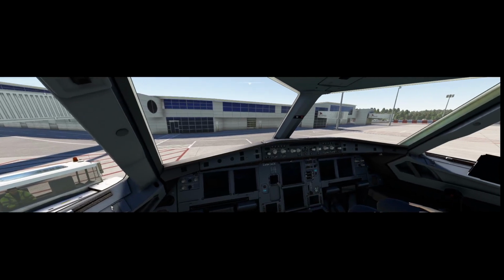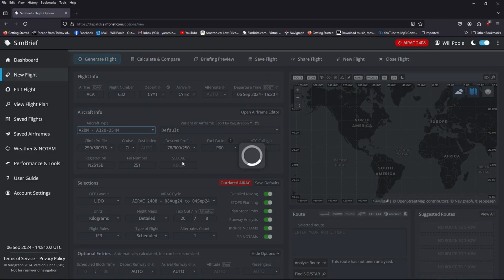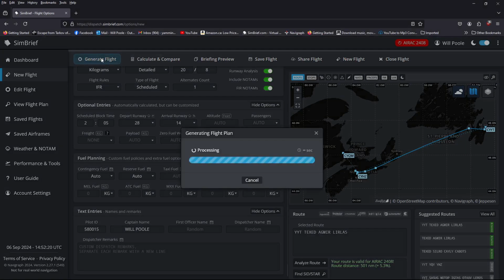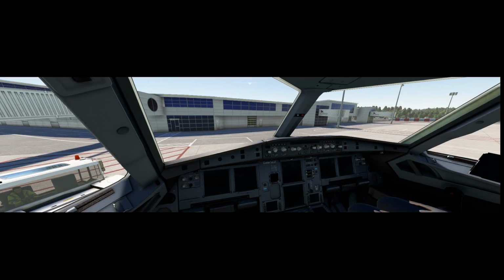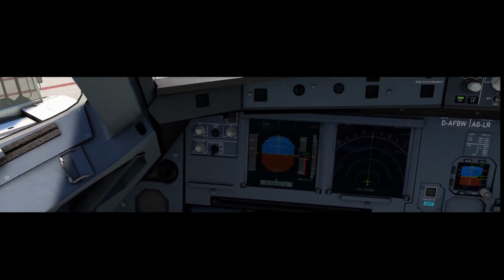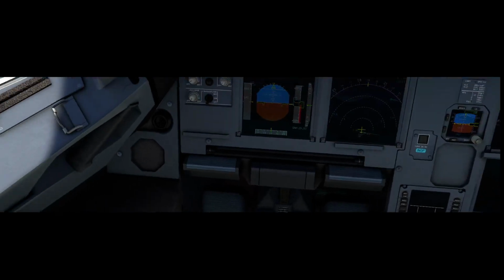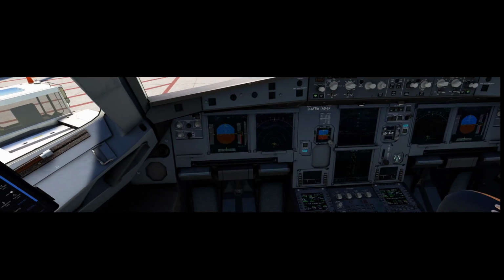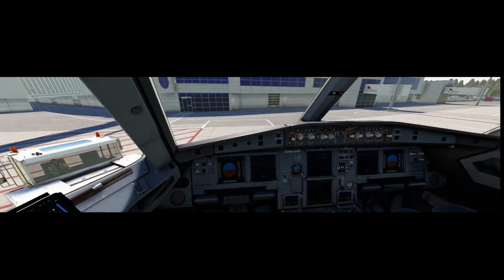Fly By Wire A320 FMC programming and Flight Setup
A little tutorial on how to program the Fly-By_Wire A320 MCDU for flight.